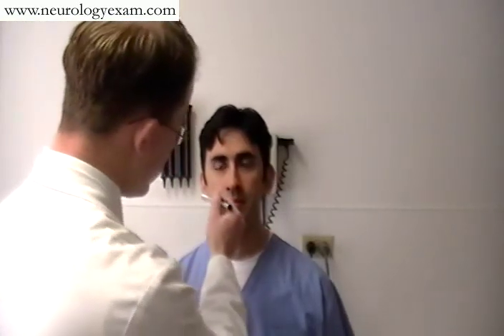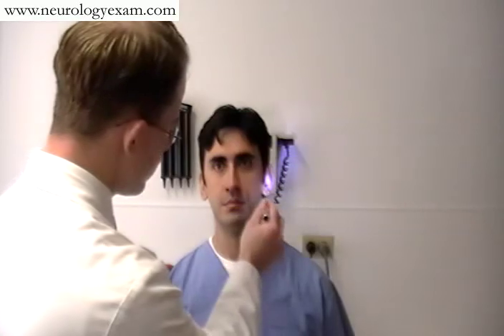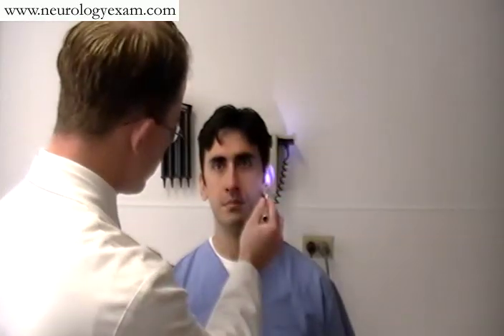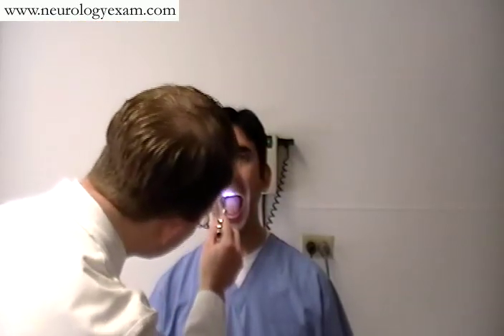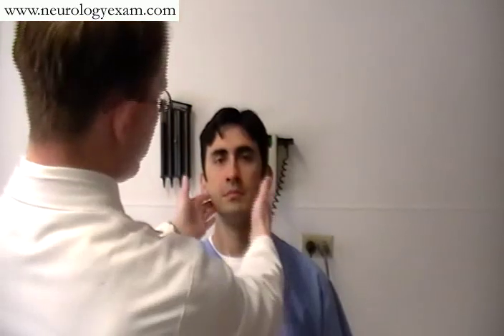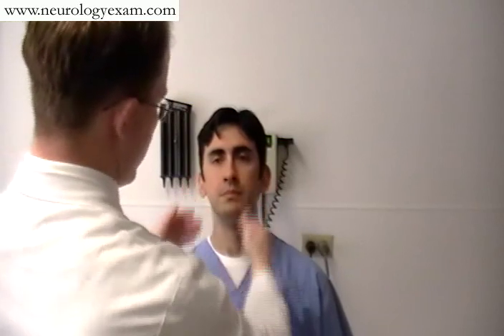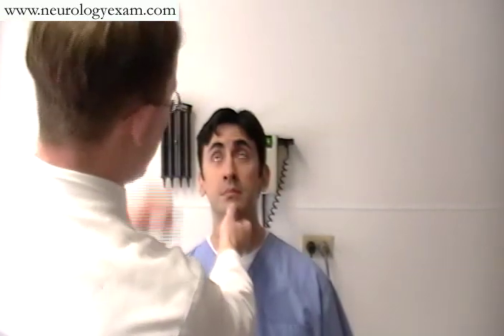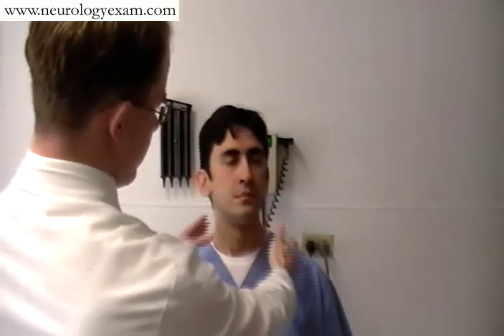Neurology Exam .com Cranial Nerves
Simple neurological exam of the cranial nerves